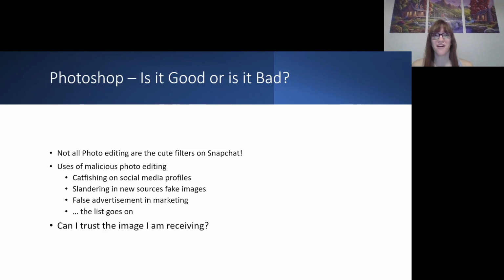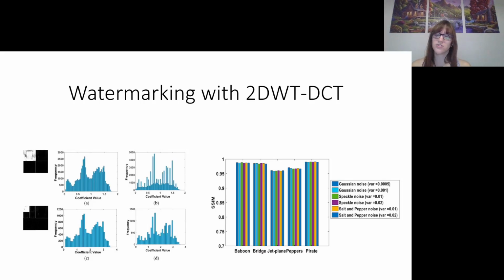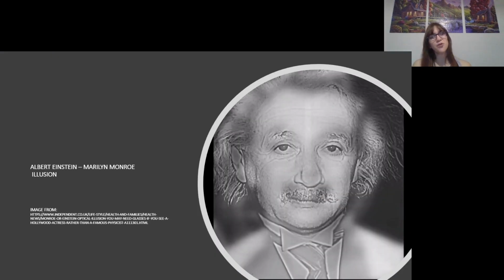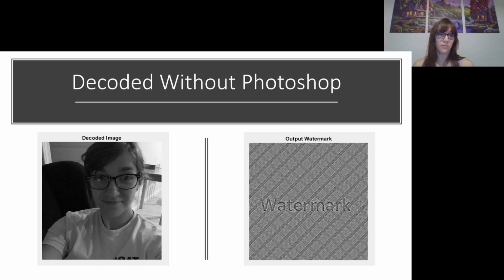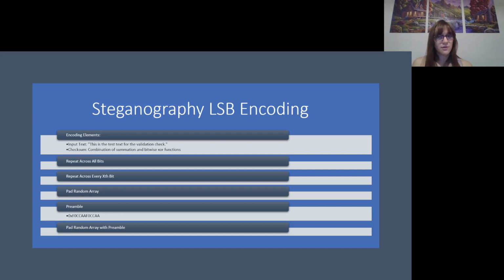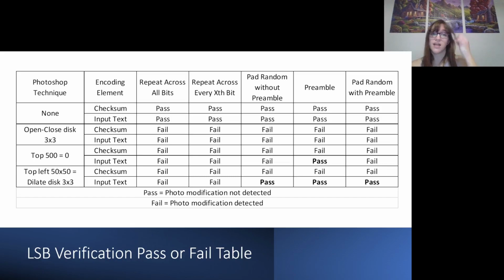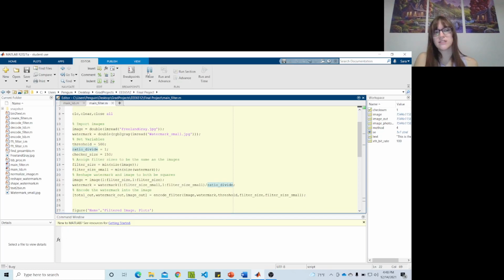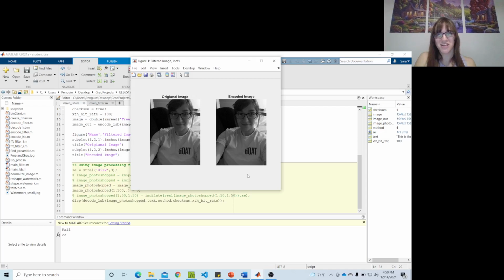Detecting Image Tampering using Watermarking and Steganography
for methods of deterring image tampering.